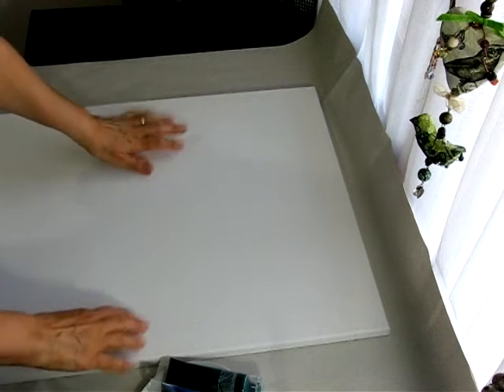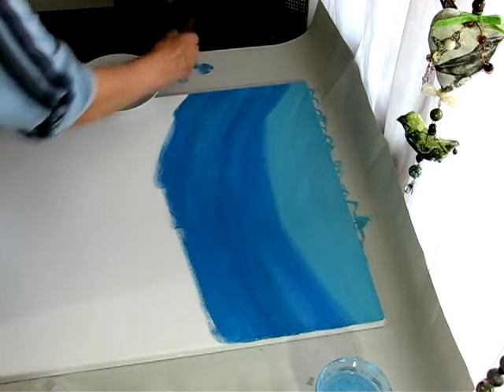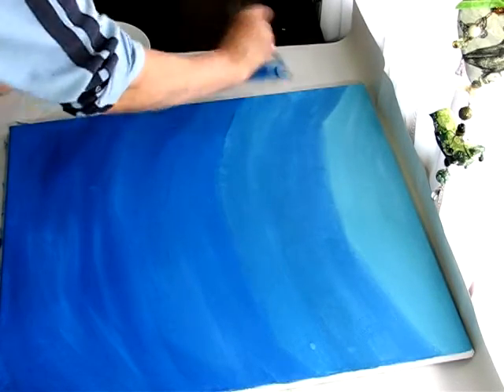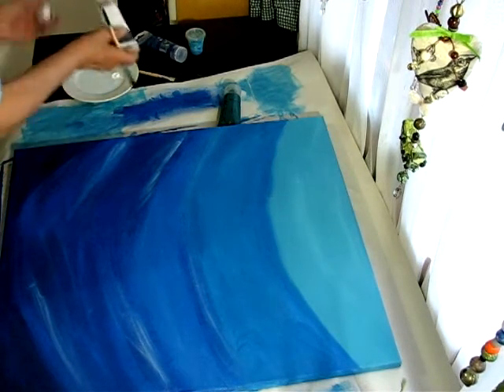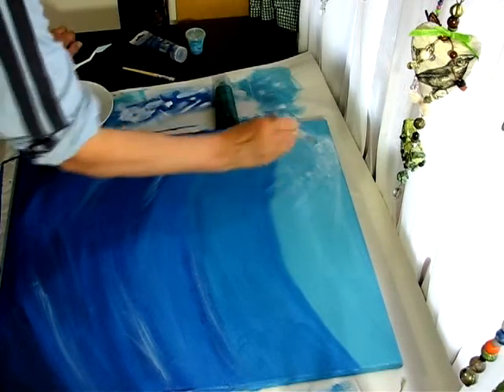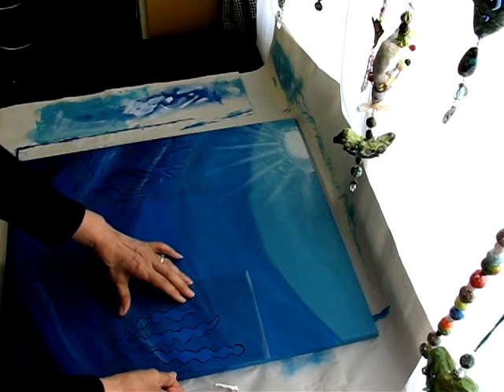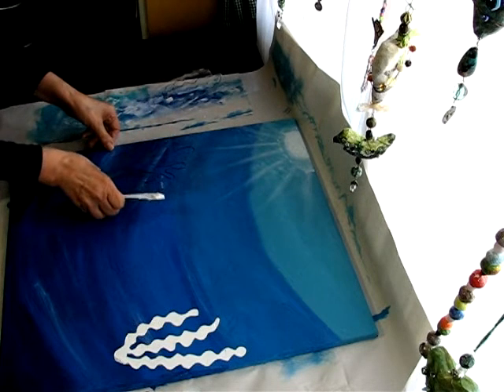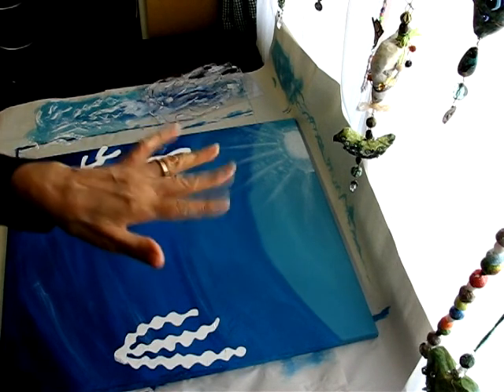A Sea Canvas - Part One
Here is another series of  long chatty videos where I create a new project, this time with a Sea Theme. I will also be doing a speedthrough version for those who prefer the shorter videos.